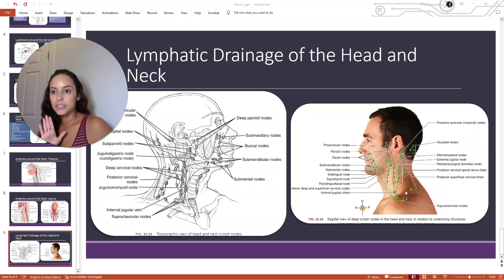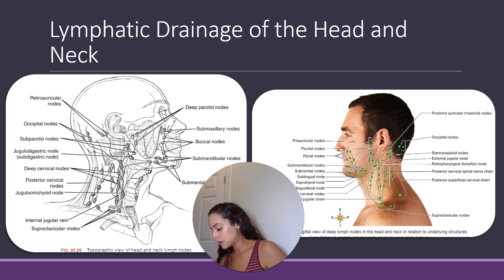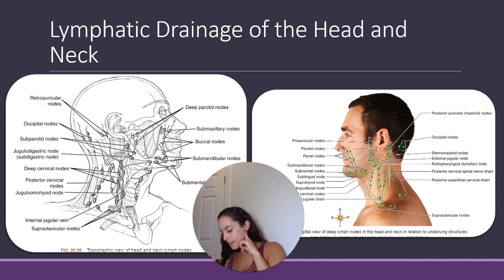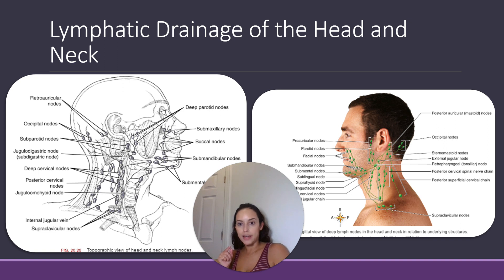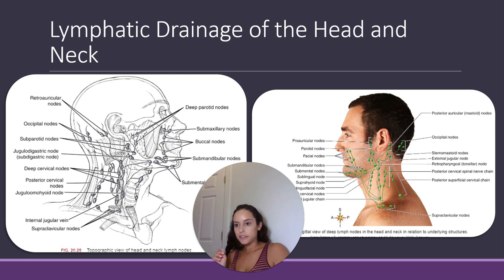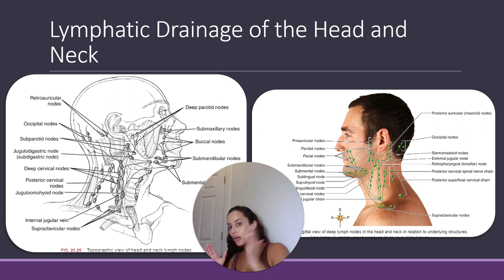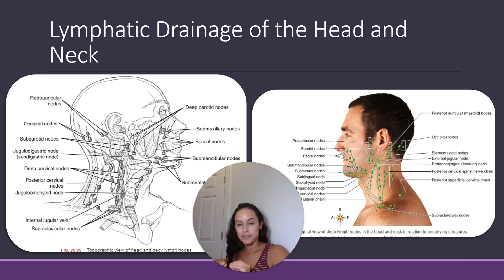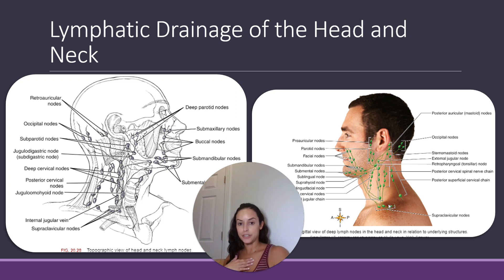Week 3, Part 2 Lymphatic drainage of head and neck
Hola! In this video, I discuss the lymphatic drainage of the head and neck. I go over each group and where these nodes are located. Don't be alarmed!  As long as you know your anatomy, the names of the lymph node groups will tell you exactly where these nodes are located.